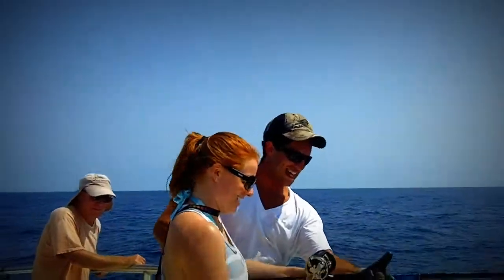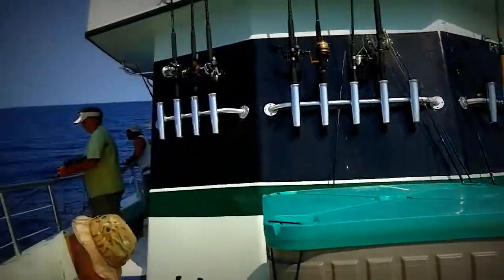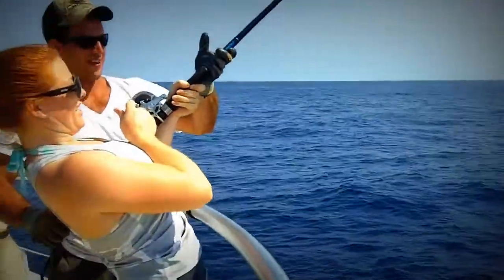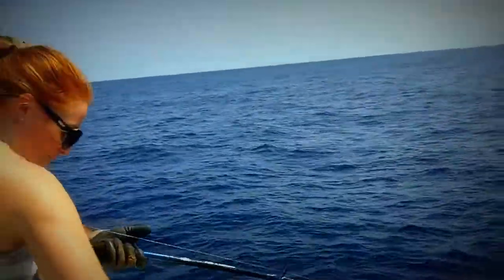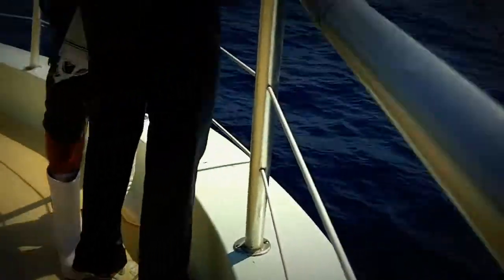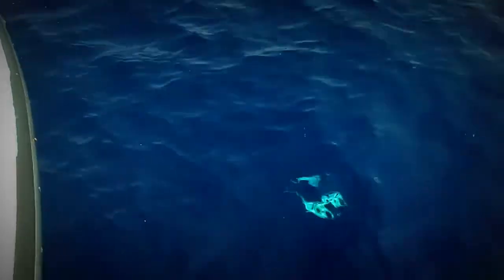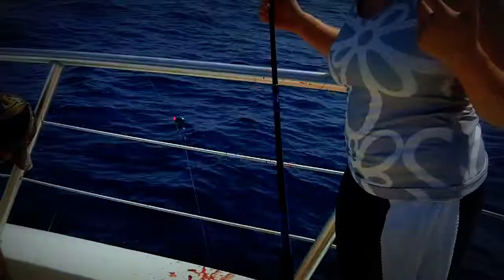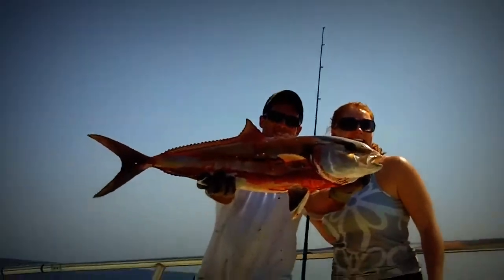OMG ..... Big Fishing